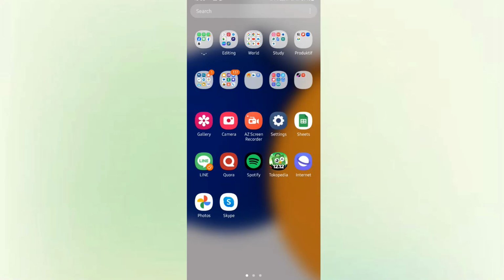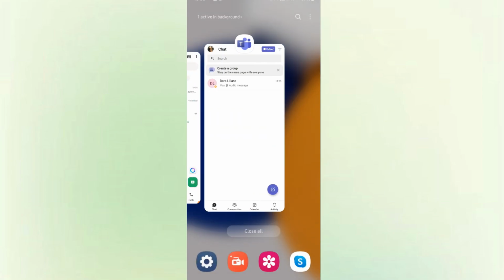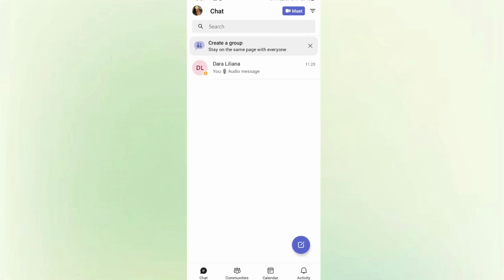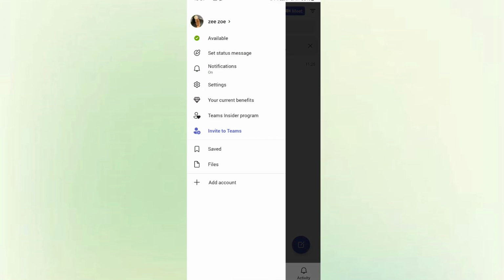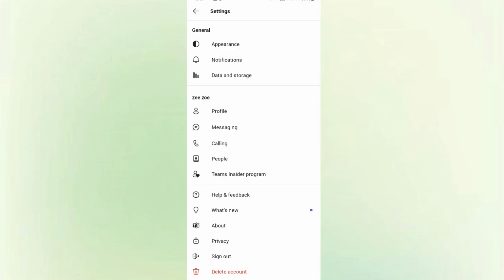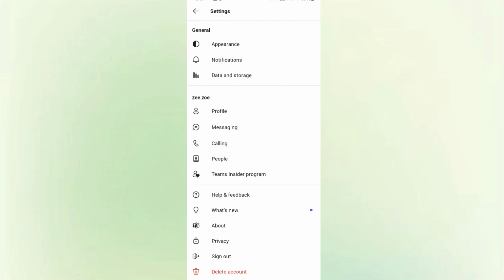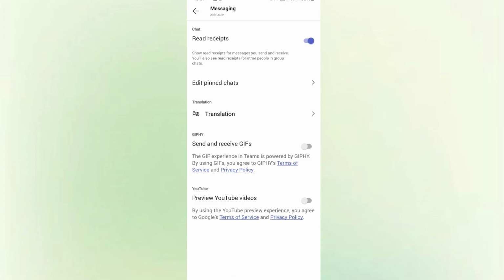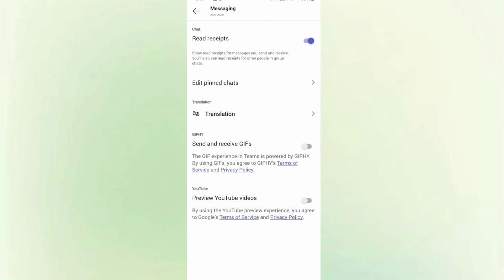How to Turn Off Read Receipt in Skype App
This feature is useful if you want more privacy,so others won’t see when you’ve read their messages.